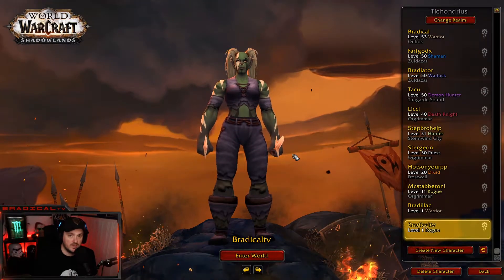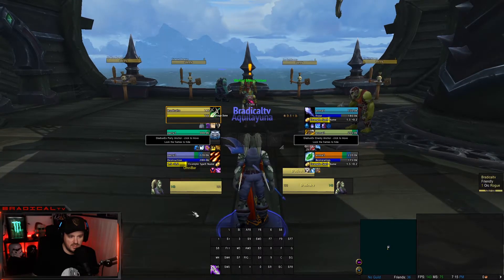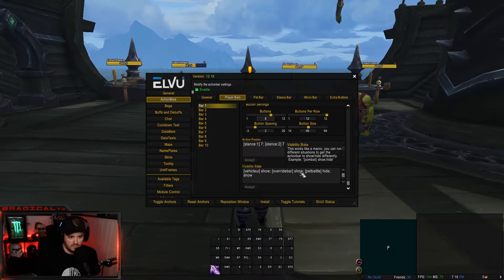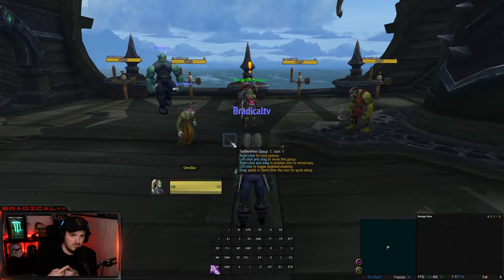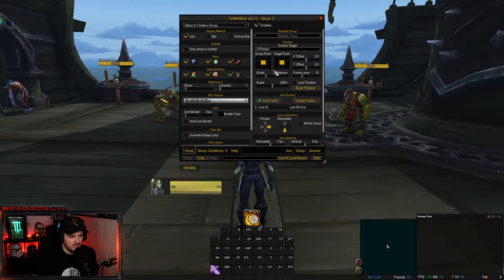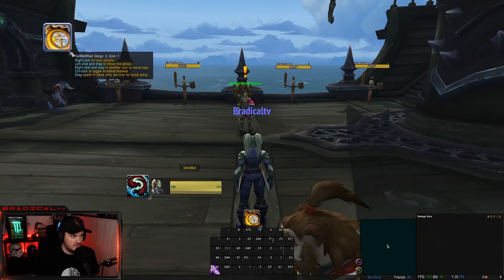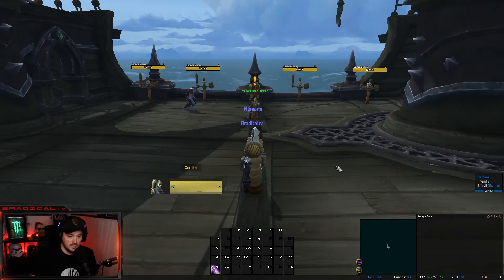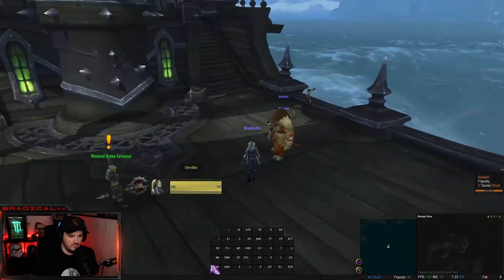BRADICAL UI Setup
Quick guide on how to setup ElvUI like mine.  Links to addons listed below.
When you download these files, they go here:
World of Warcraft - _retail_ - Interface - AddOns

*** Combat Text ***
Classic Numbers:
(I use the "Expressway" font profile, which I think is included with ElvUI)